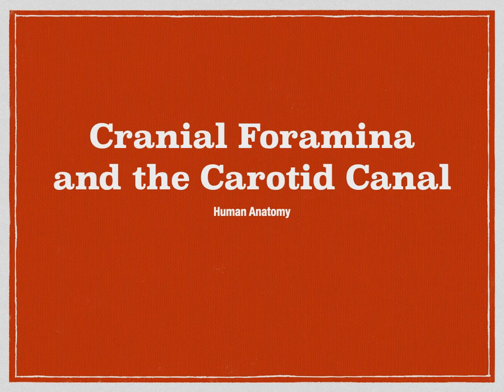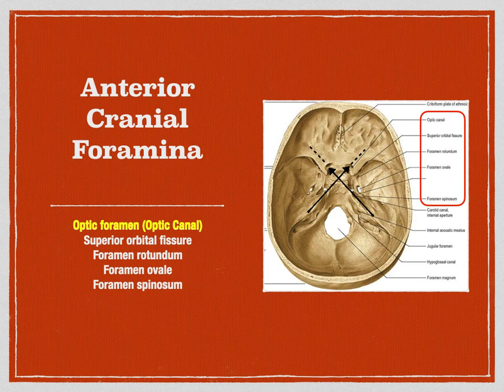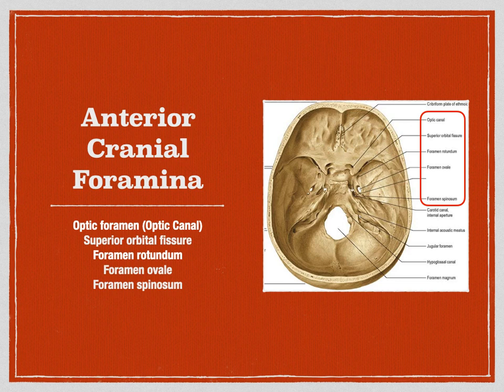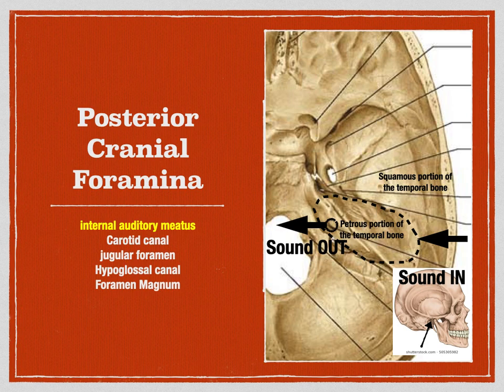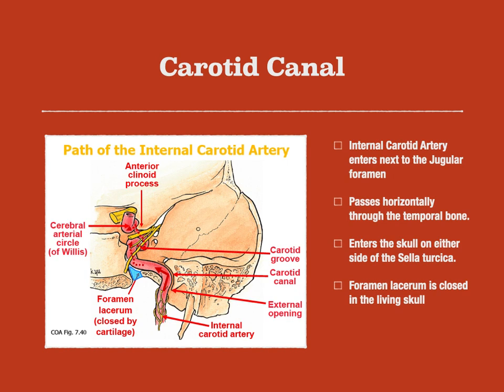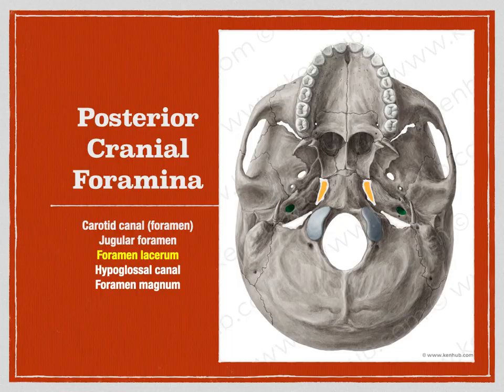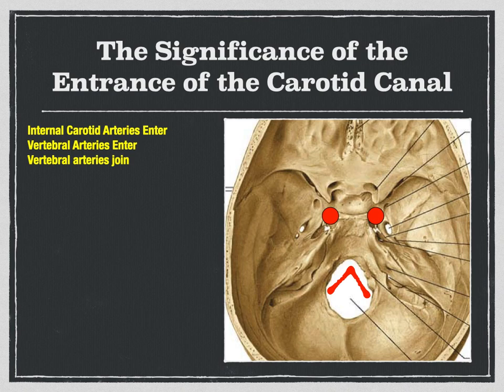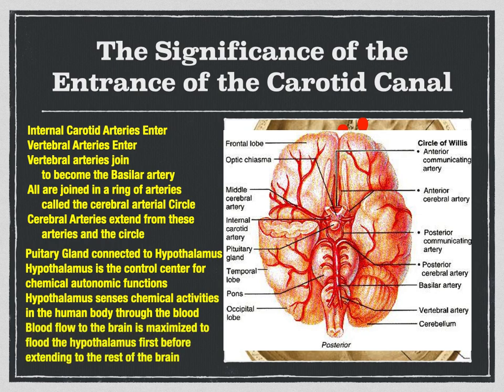Foramina of the Skull and the Carotid Canal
The skull is a difficult study.  One of the things that causes difficulty is the various foramina.  There are many holes and passages that allow blood vessels to enter and exit as well as openings for the cranial nerves.  The openings are all on the anterior and inferior surfaces of the skull.  This presentation will help you to become familiar with the many openings of the skull.